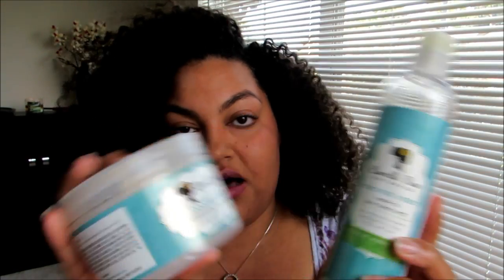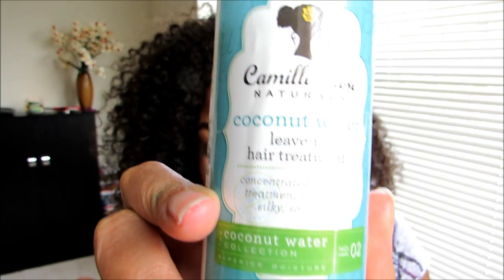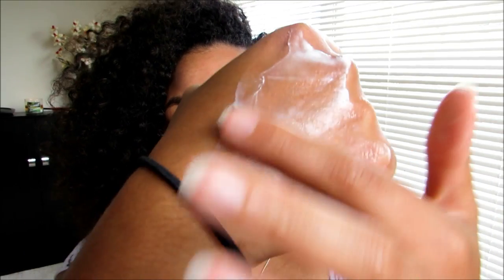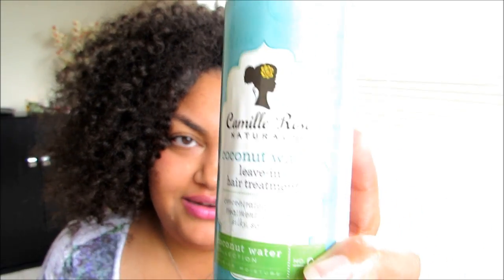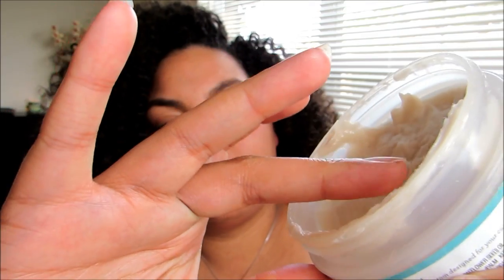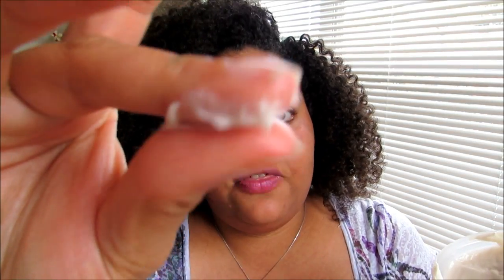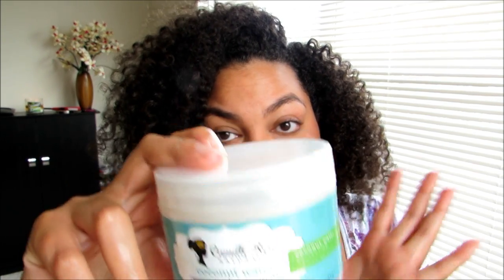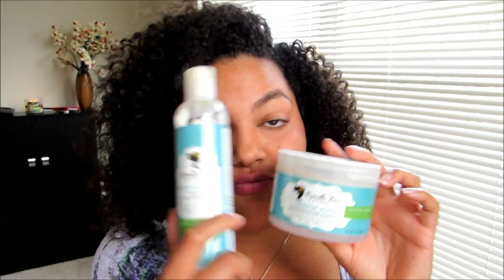Review: Camille Rose Coconut Water Leave In & Deep Conditioner